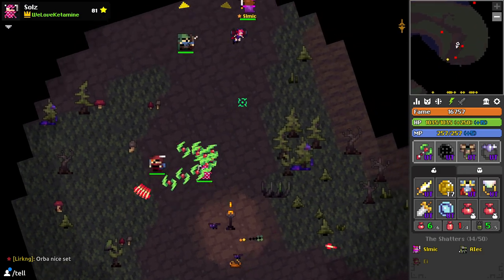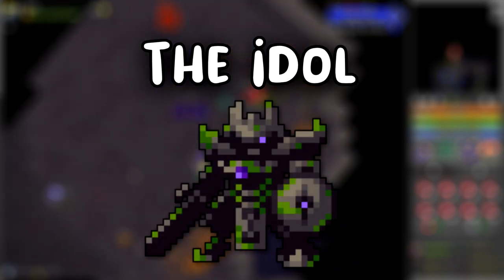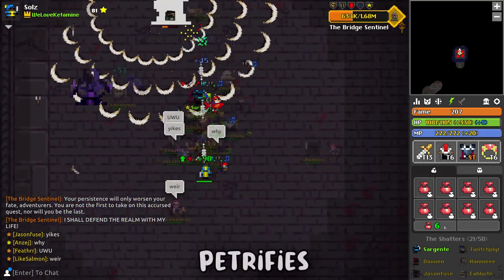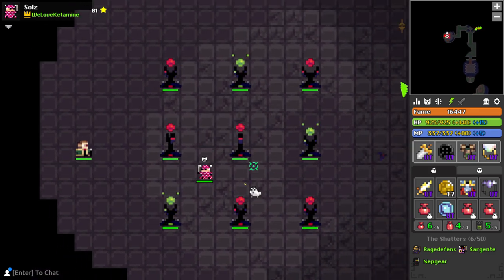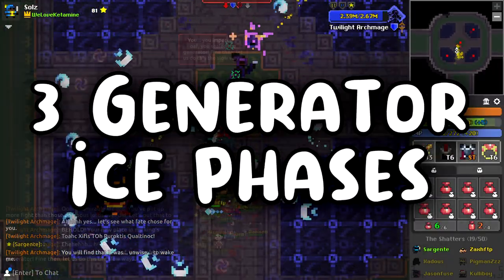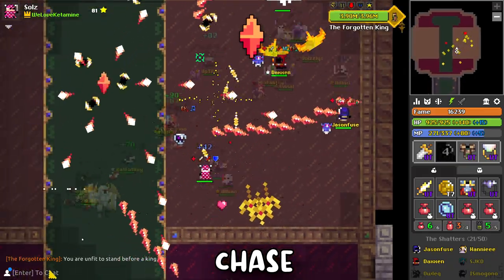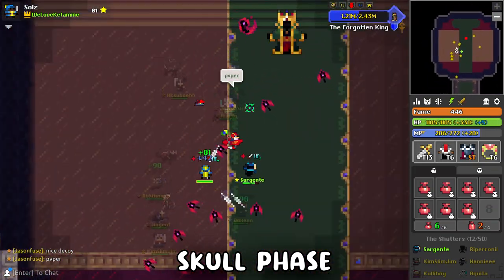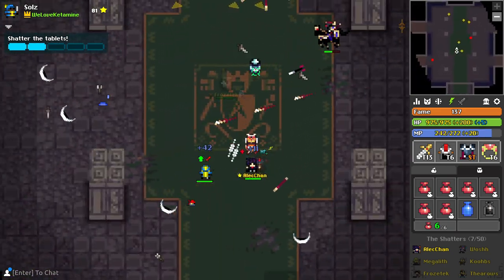*NEW* RotMG Shatters Guide for Beginners (All 3 Bosses) 2024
Enjoy the best Realm of the Mad God Funny Moments and Epic Loot white bags here on my channel!

of the next Solz RotMG Video.

🎮 𝐅𝐄𝐀𝐓𝐔𝐑𝐄𝐃 𝐏𝐋𝐀𝐘𝐄𝐑𝐒:
AIec, Gooned, Hannieee, Ubermenche, Nielsyboi, NumberOne, Clippex,  Daxxen, ILikeSalmon, Sargente, TheYoloBoy, Allurement, ImTRB, SpudOz, Slayandgo, POGBlakman, (List will continue)

 🎞️ 𝐓𝐈𝐌𝐄𝐋𝐈𝐍𝐄:
00:00 - Introduction to the Shatters
01:33 - Clearing The Derelict Village
07:25 - How to beat The Bridge Sentinel
14:23 - Clearing The Central Chamber
19:44 - How to beat The Twilight Archmage
30:33 - Beating the Gauntlet (The Grand hall)
31:41 - How to beat The Forgotten King
43:19 - How to beat Test the Patience
45:40 - Dungeon wrap-up & tips
46:44 - Outro

The shatters is one of the Newest dungeons to RotMG The Shatters has also been revamped since the shatter's design was originally created by Kabam. This Shatters guide should cover most of the shatters boss if not all shatters boss phases and areas where the shatters might be hardest. The shatters also Drop some amazing white bags and which I might review. There might also be a shatters Lore that I might go over which is all 20 Shatters collectibles that were given out during the shatters antinomy event back in 2021 when the shatters were first revamped. A lot of players have tackled the shatters and have found the shatters guide was required in order to teach large groups of players the shatters tips of the shatters' bosses. Join me For the Shatters Guide for 2023 and let me know if this Shatters Tutorial needs any more added to it? Maybe a New Shatters Guide pt.2

Solz - RotMG Moments includes the best RotMG moments to highlight your rotmg whitebag clip, rotmg highlight or a rotmg death. Think of it as a rotmg whitebag montage + rotmg loot montage meets a rotmg death compilation. Basically its a generalized rotmg compilation. So if you have any rotmg whitebag clips, rotmg highlights or rotmg deaths. Maybe its just a rotmg funny clips moment or rotmg loot you want to highlight, send them my way!  If it's rotmg content, I want to include it. Maybe you had some epic drops on your rotmg exalt ppe and but didnt stream your rotmg ppe and you don't make your own youtube rotmg ppe montage but still want to share it to the world. If you like rotmg o3 clips, I have you covered. rotmg o3 drops and rotmg o3 loot including rotmg o3 white bags,rotmg o3 deaths, sometimes it can feel like a rotmg o3 montage with some of the insane clips captured in the most terrifying dungeon released on rotmg exalt including the most impressive rotmg exalt whitebag clips.

The Shatters Is an Incredible dungeon revamped from the original shatters